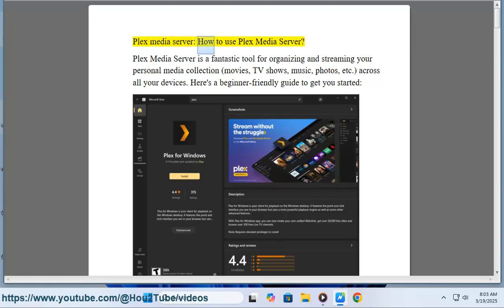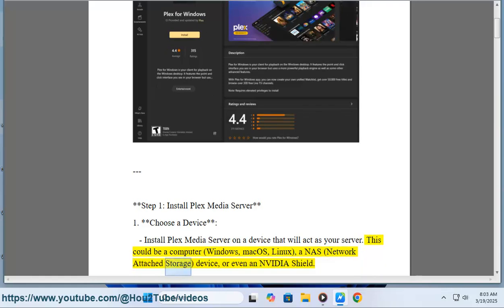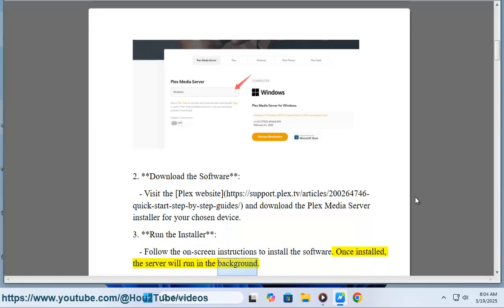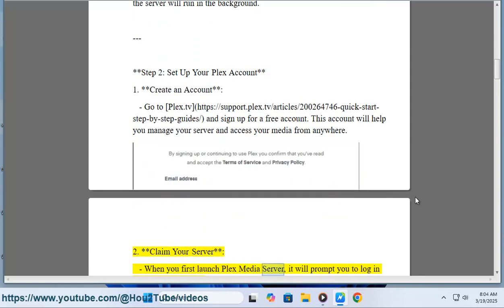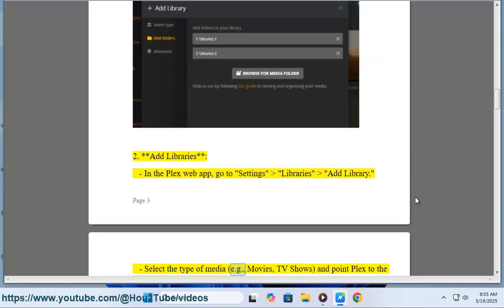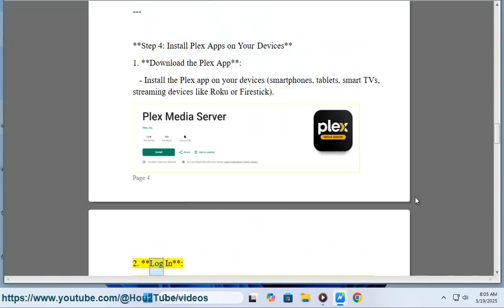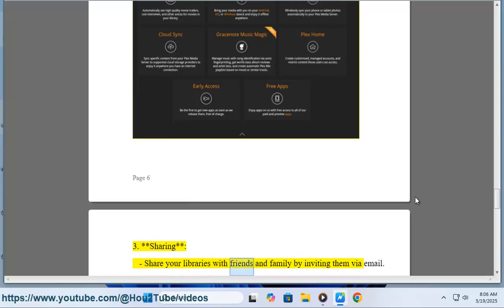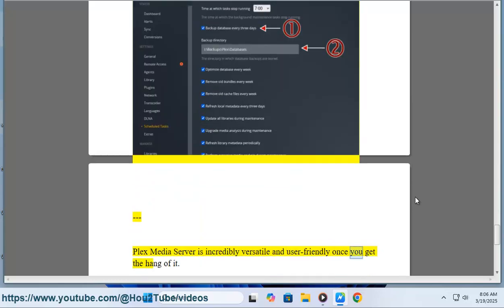Plex media server: How to use Plex Media Server?